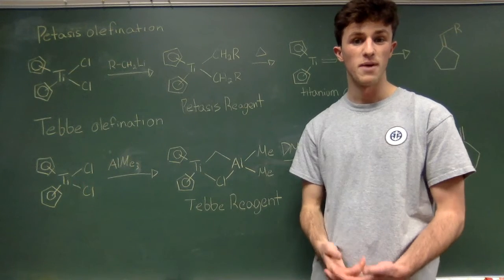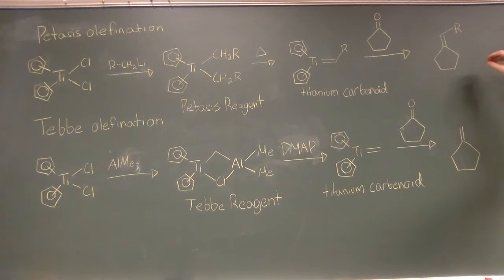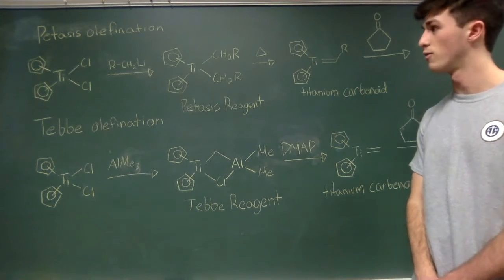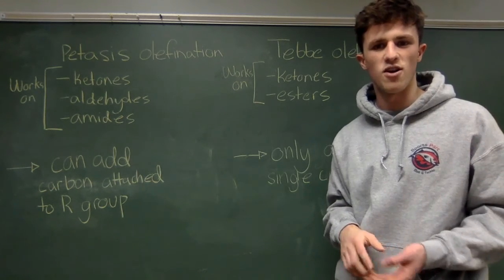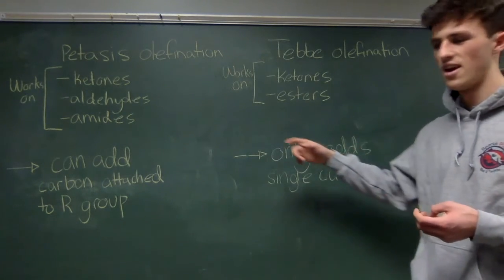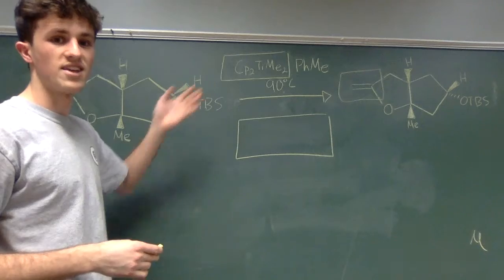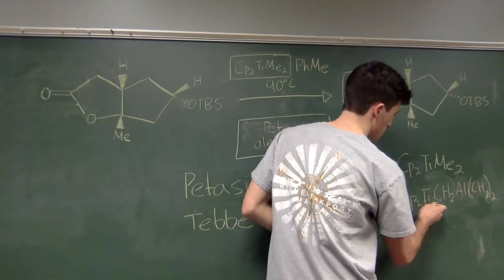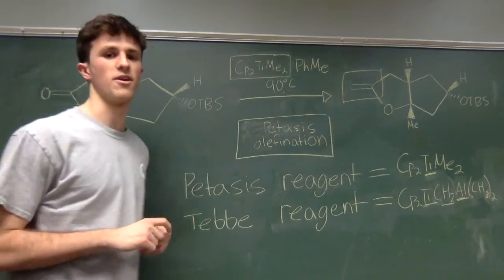Petasis and Tebbe Olefinations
Matt McNulty created this video for CHEM 347 (HWS)